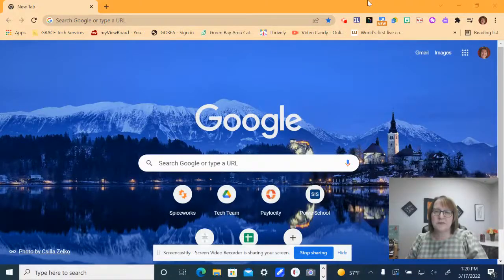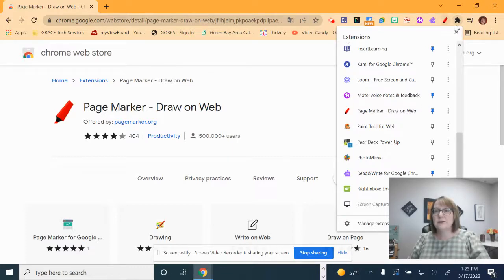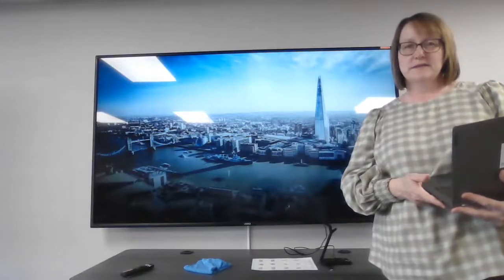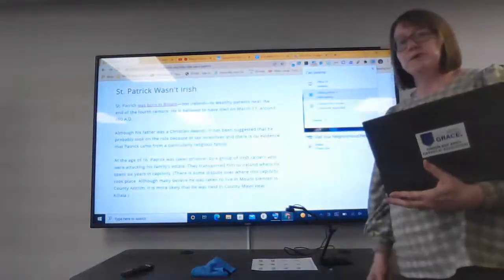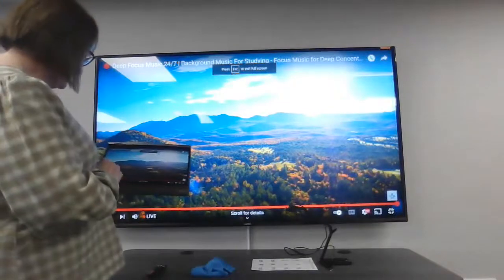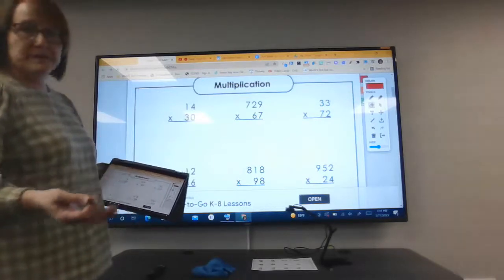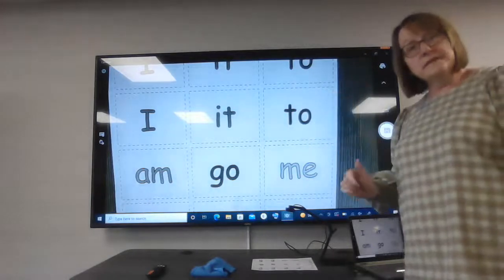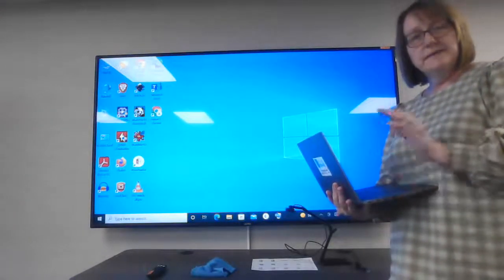Teaching with TV Display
Learn the "How tos" of teaching from a touchscreen laptop while casting to a TV Display.  Use Page Marker extension with webpages, PDFs and Google Docs. Watch videos. Create a Whiteboard. Connect a document camera.